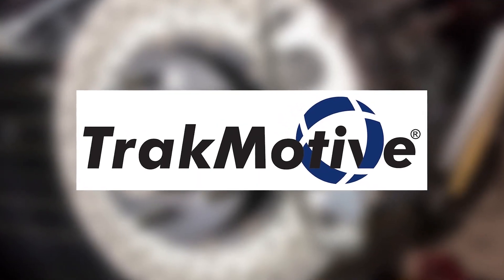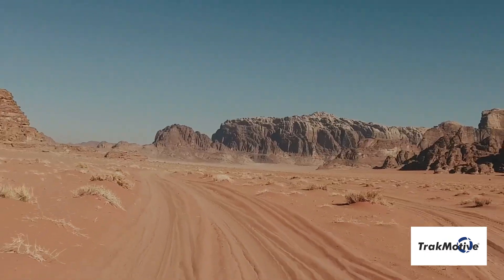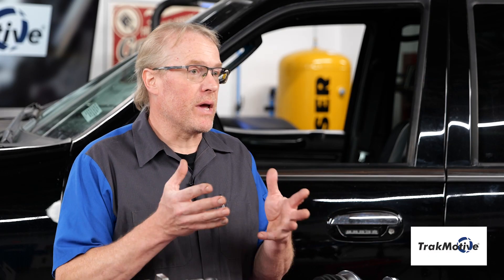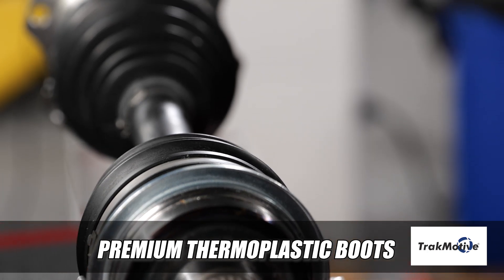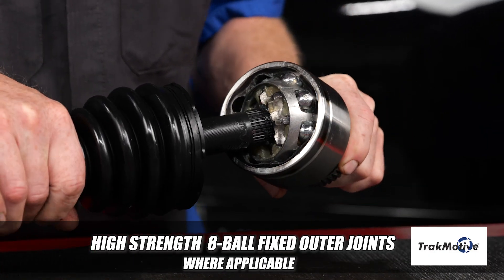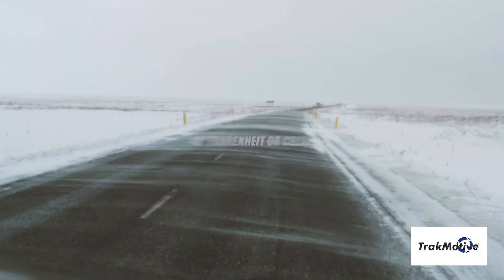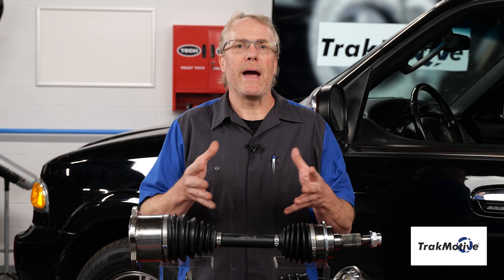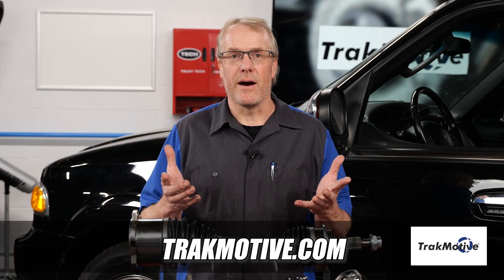Tech Minute - A Closer Look at Trakmotive HD Xtreme CV Axles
Don’t end up stranded with inferior CV Axles in extreme conditions. TrakMotive® offers a true solution with the New HD Xtreme™ CV Axle program, which is specifically designed to handle the most extreme environments.
Let’s take a closer look and examine the key features unique to HD Xtreme CV Axles.
1. Stainless Steel stepless clamps provide improved clamping force on the TPE boot to create a tighter, more reliable seal in the most extreme temperatures.
2. Premium thermoplastic boots are designed to provide added protection against road debris and ice, while also being able to withstand exposure to extreme temperatures ranging from –58°F/50°C to   +478°F/ 248°C.
3. Where applicable, high strength 8-ball fixed outer joints are engineered to reduce friction and wear characteristics for greater longevity and cooler operation which extends grease life.
3. Specially formulated 7023B grease is designed to resist loss of lubricity and maintain OE lubricant performance in even the most severe temperatures ranging from -40°F/C to +280°F/140 °C.